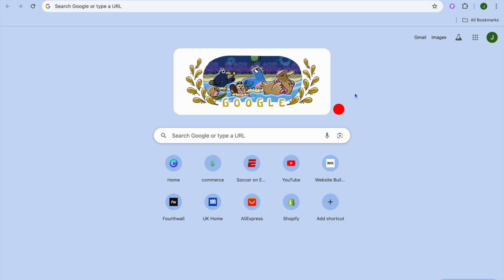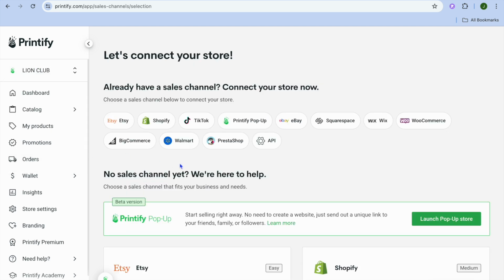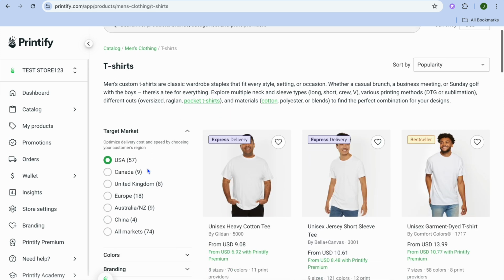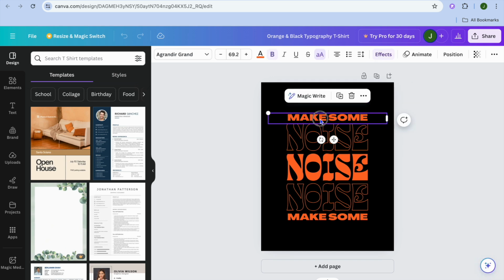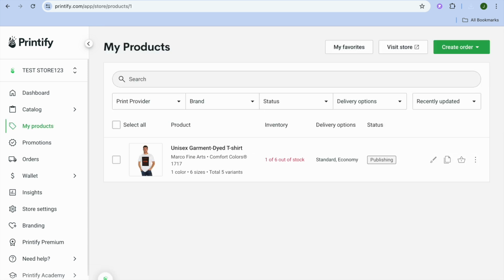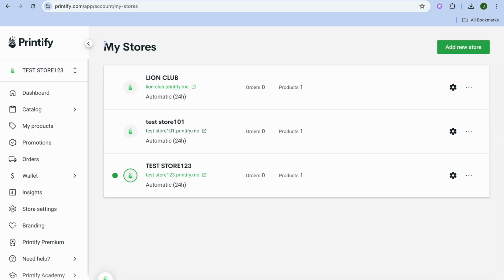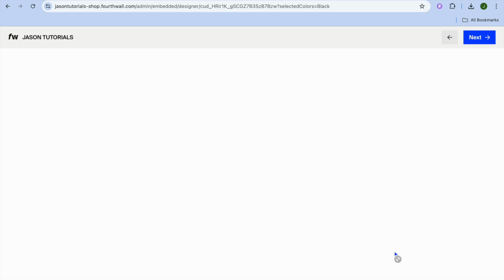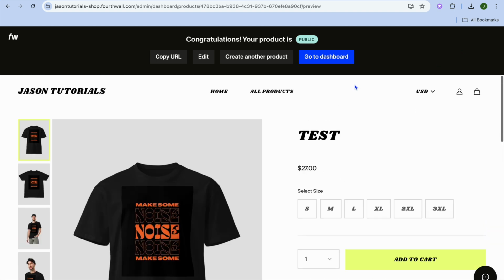How To Make A Clothing Website Without Shopify